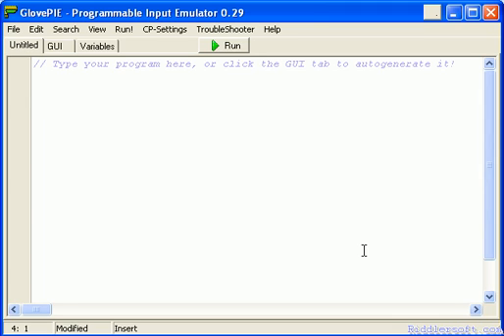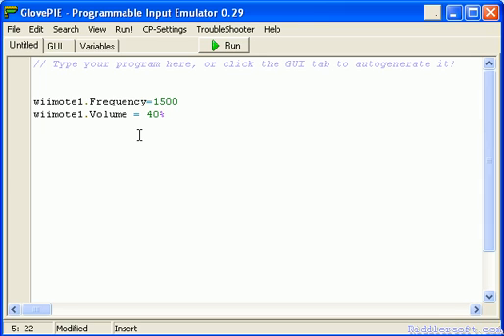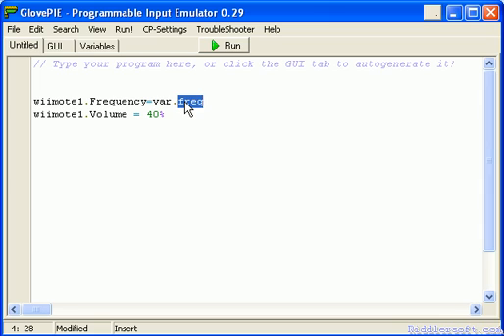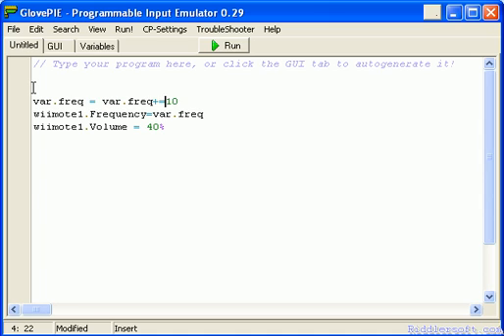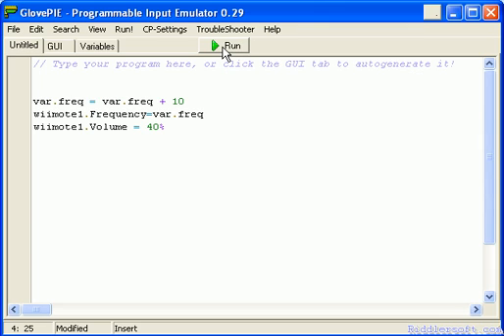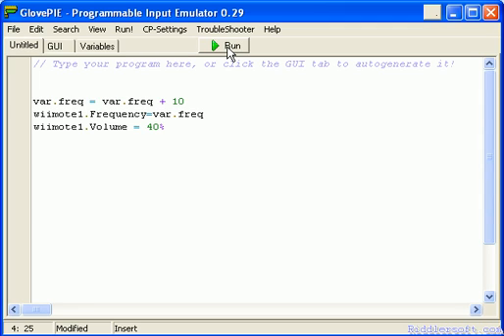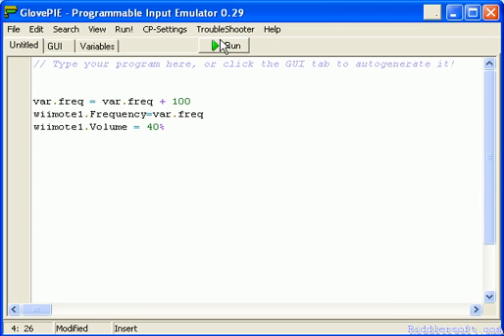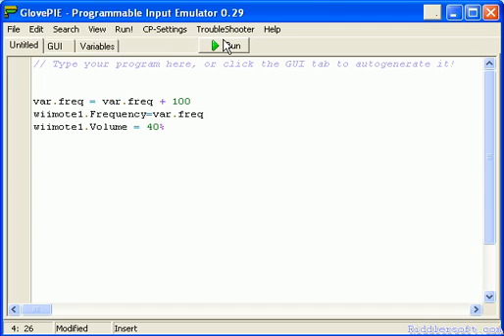GlovePie 106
Another GlovePie Tutorial made by the riddler